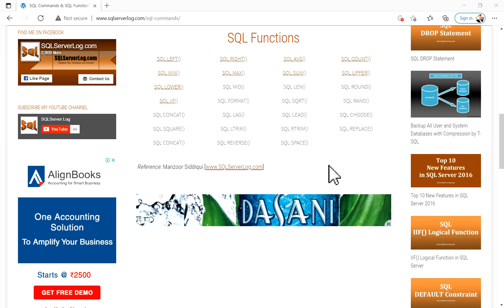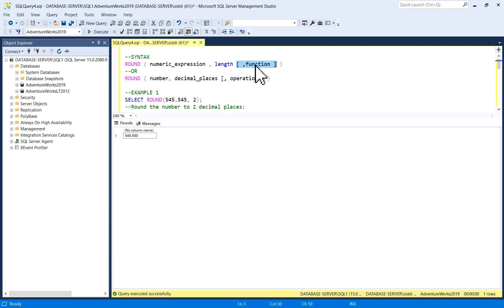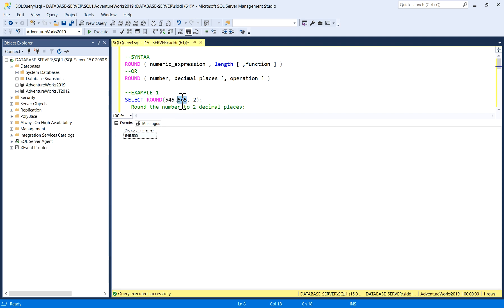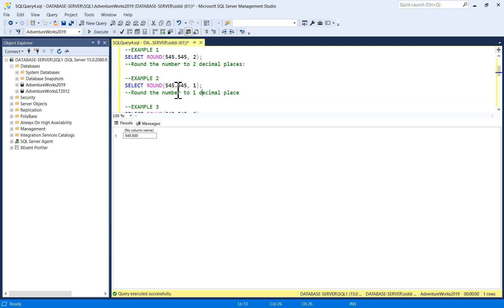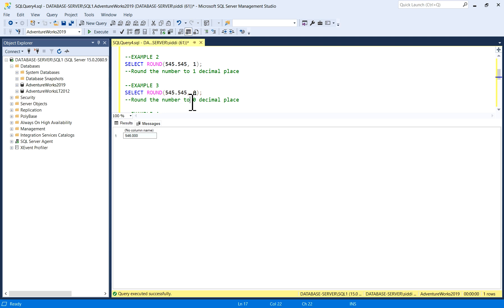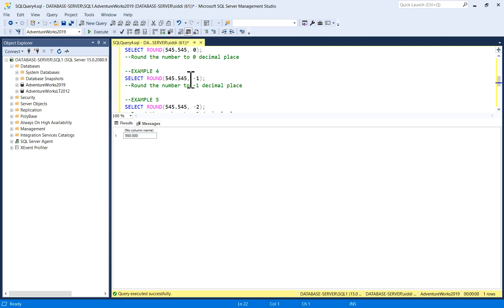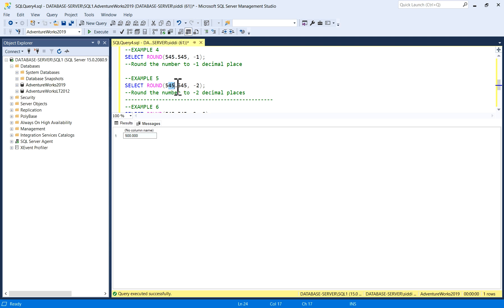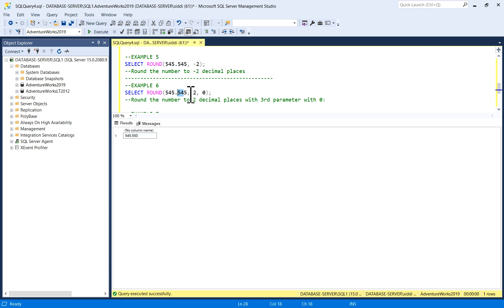SQL ROUND Function